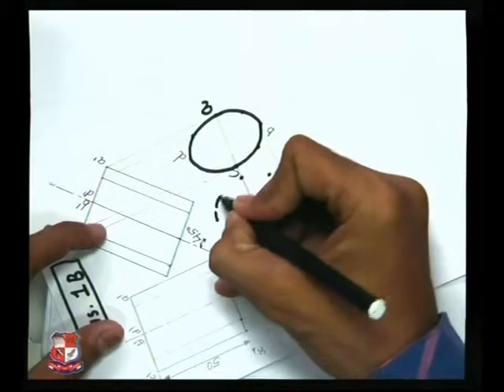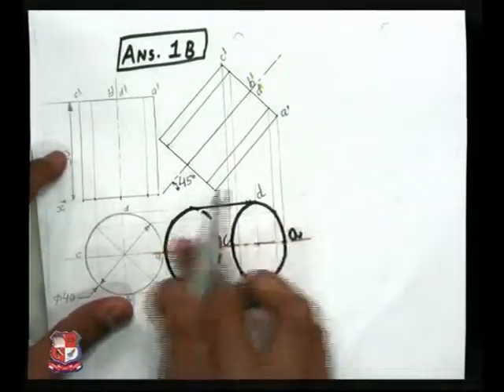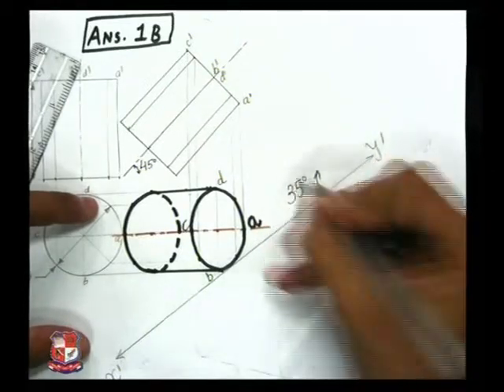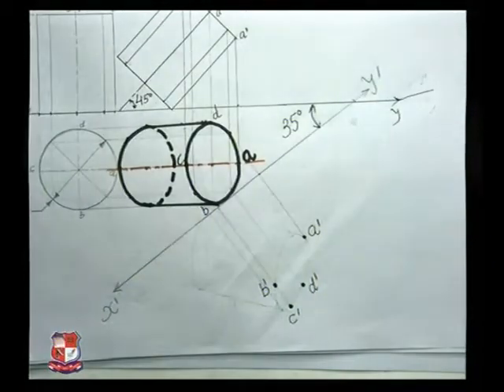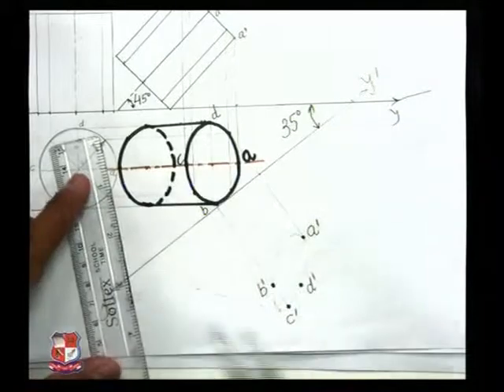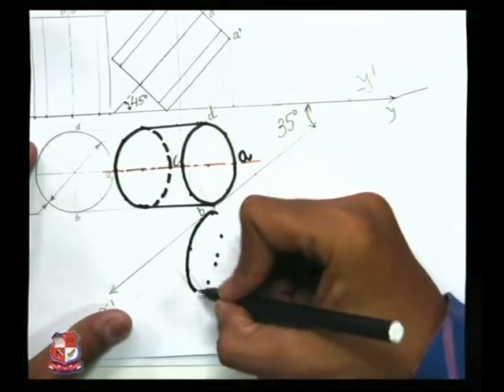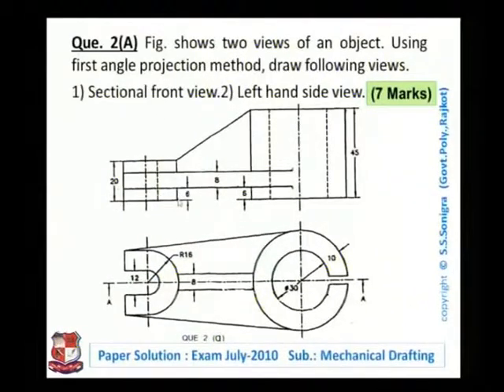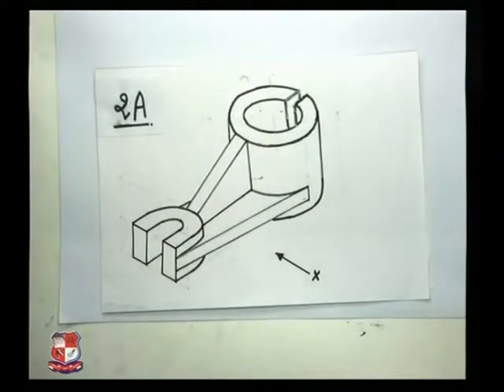Sonigra Sunilkumar Mechanical Drafting GTU Question Paper with Solution 7